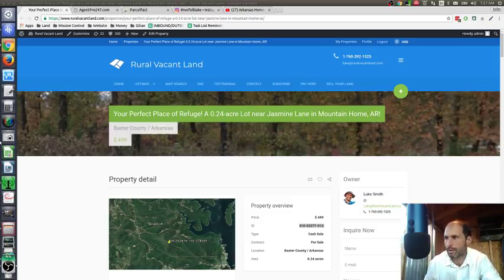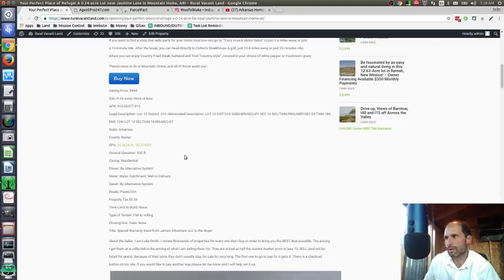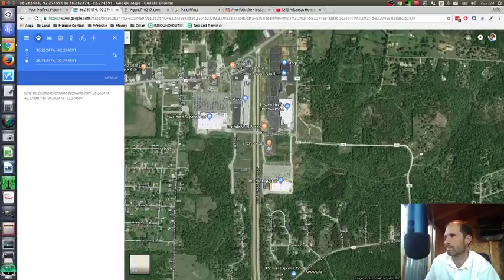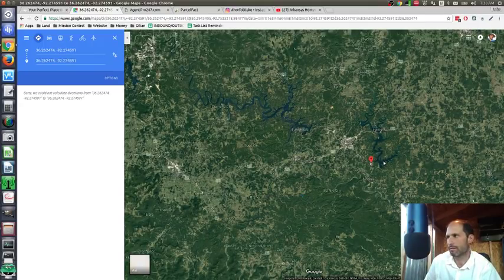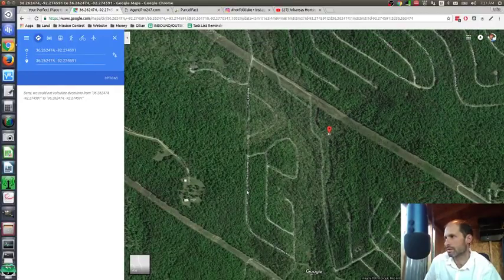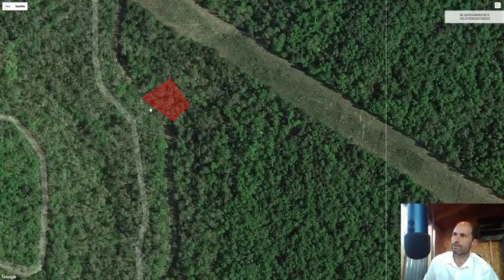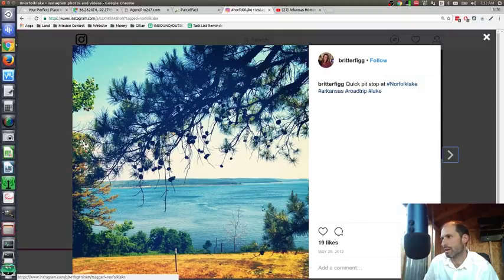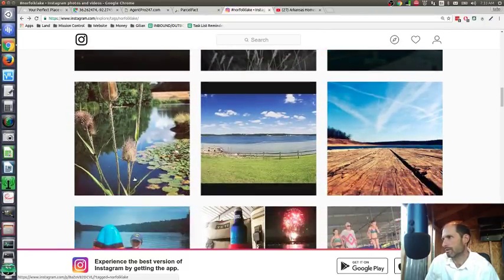Land for Sale $499